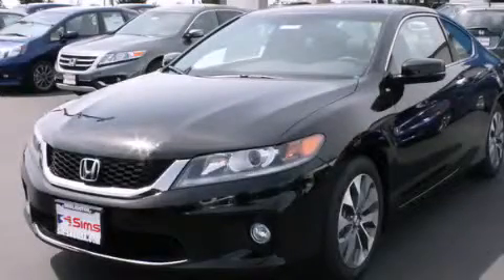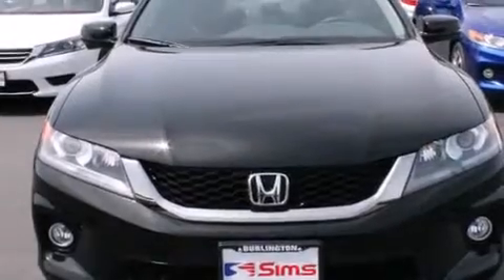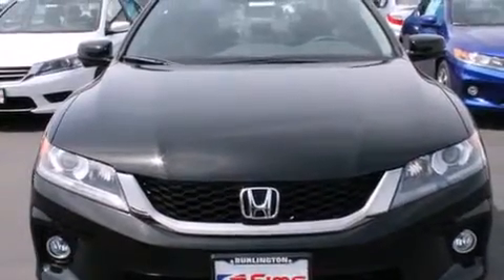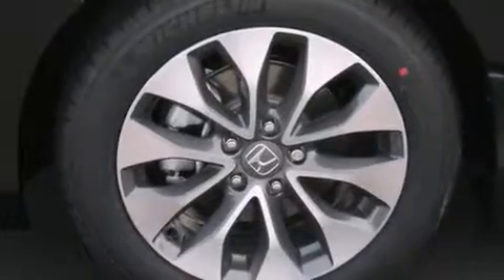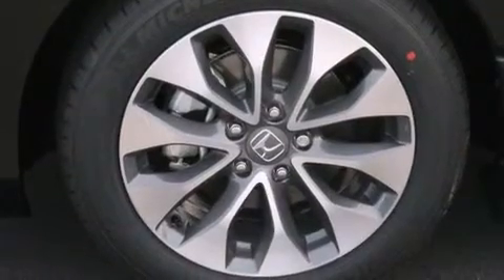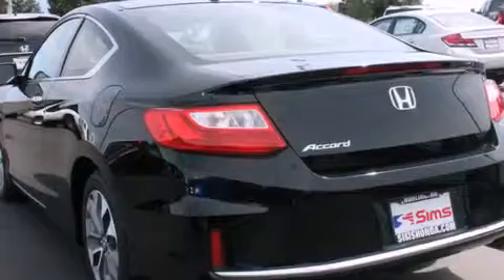2013 Honda Accord Burlington WA 98226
We've been honored to serve the Burlington WA area , we promise that your experience at our dealership will exceed your expectations ! Year : 2013 Make : Honda Model : Accord Engine : 2.4L 4Cyl Trans . : CSV Exterior : Crystal Black Pearl Miles : 25 Interior : Black Sims Honda 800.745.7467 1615 S. Goldenrod Road Burlington , WA 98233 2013 Honda Accord Burlington WA